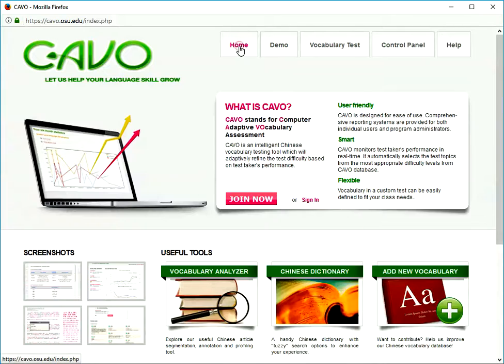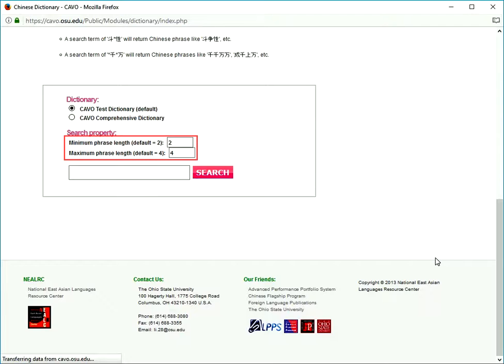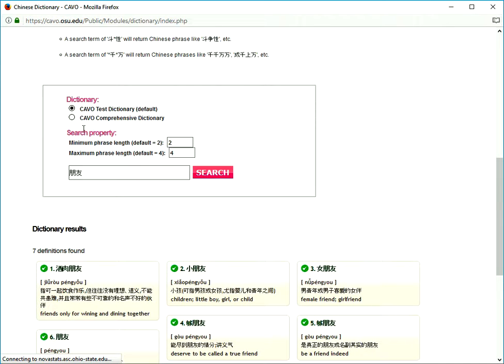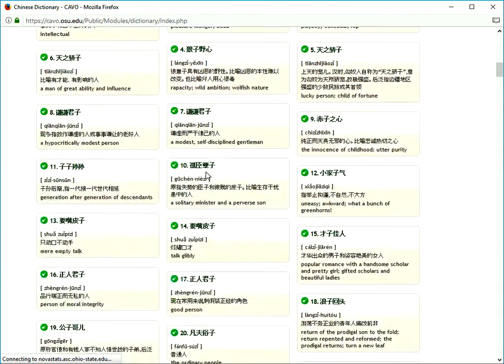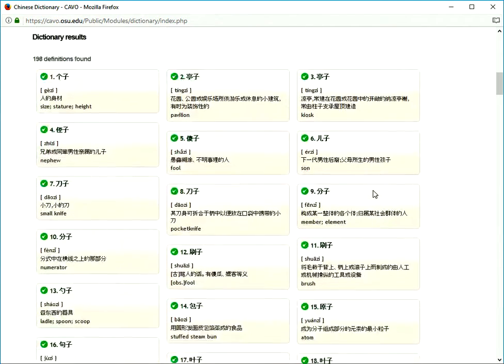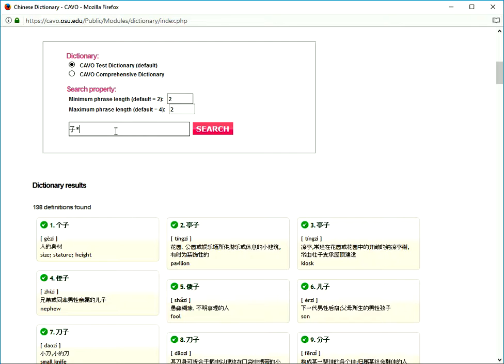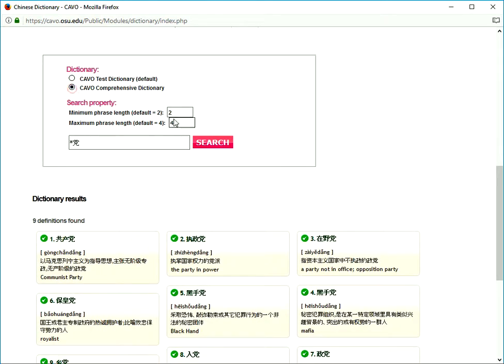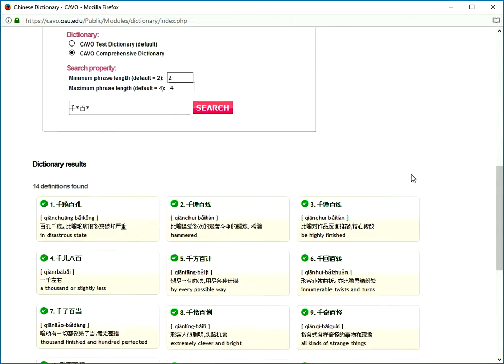CAVO - 5. How to use Chinese dictionary